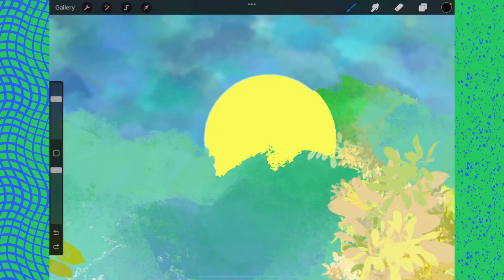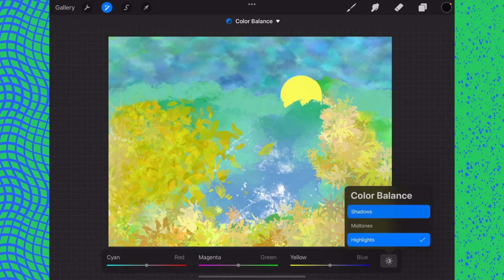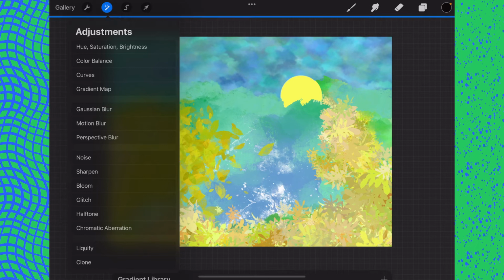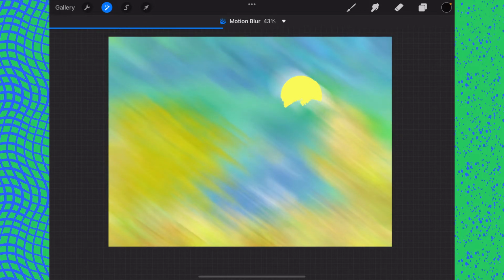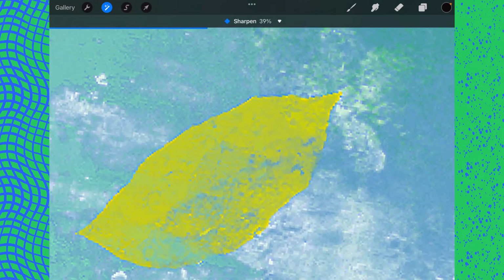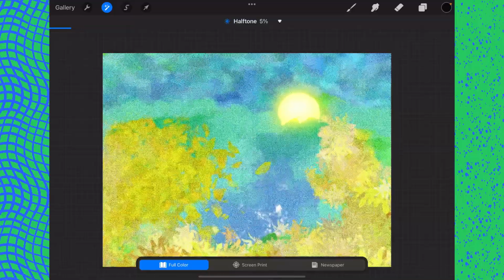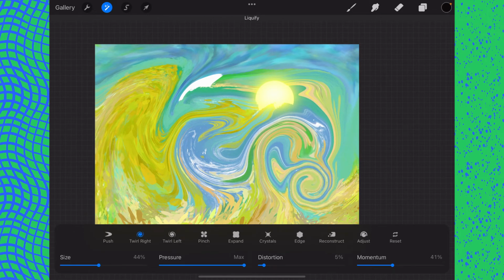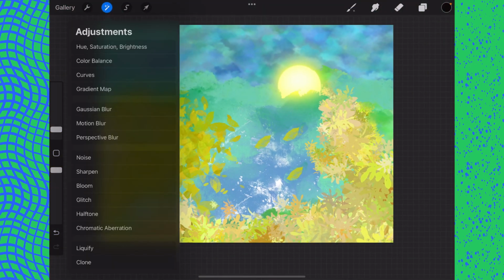Adjustments in Procreate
In this video, I show you the actions menu. Now that you have the interface set the way you like, let's start having fun

00:00 intro

I started a new Facebook group - Join in on the discussion!